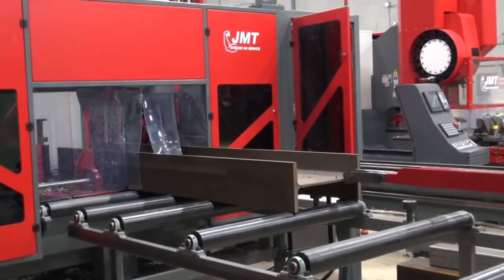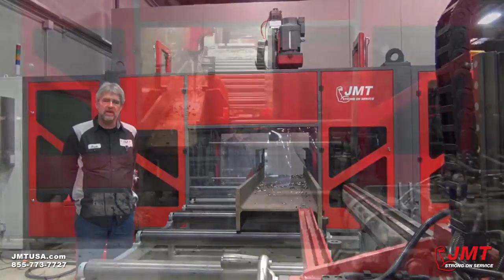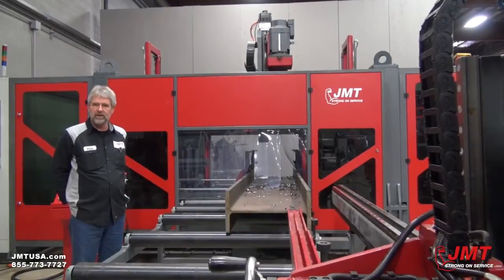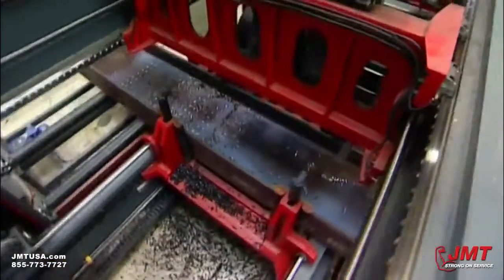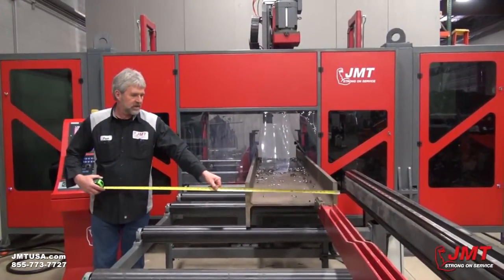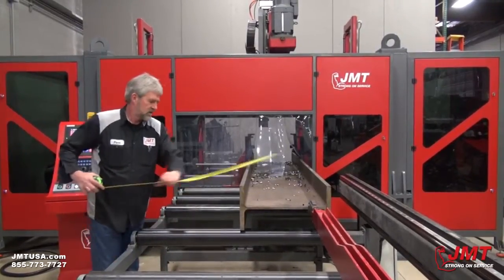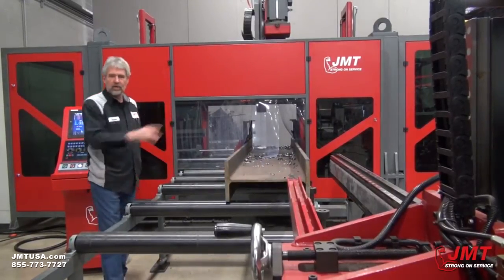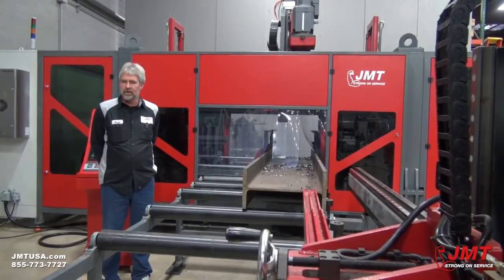JMT Structural Steel Beam Drilling Machine (Drill Line)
| Demonstration of the function and specifications of a JMT Drill Line. These machines are a high quality solution in steel construction, bridge construction, shipyards and various fields of construction. They can drill H, I, and U profiles or angle iron with standard diameters of .4″ to 1.5″ or more. The 3-spindle CNC series shown in this video has the capacity of independently drilling a profile from three sides, branding and tool changing at the same time. | JMT metal fabricating machines are sold nationwide by JMT distributors.